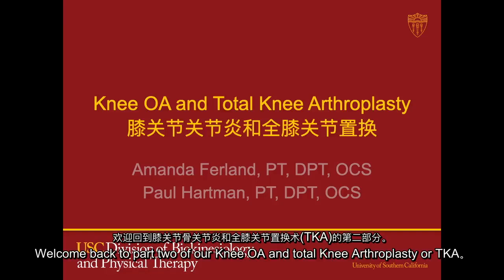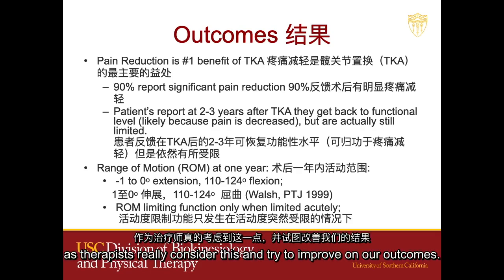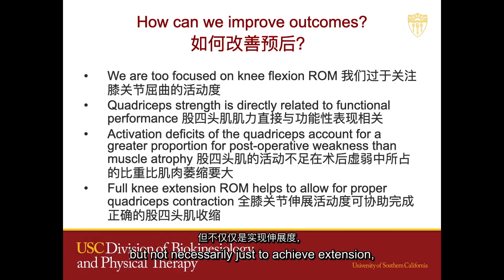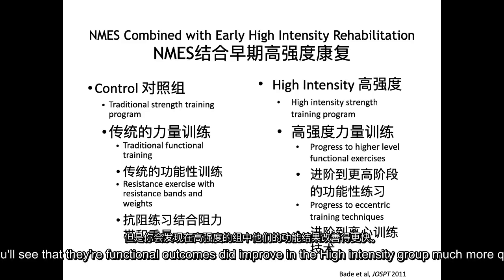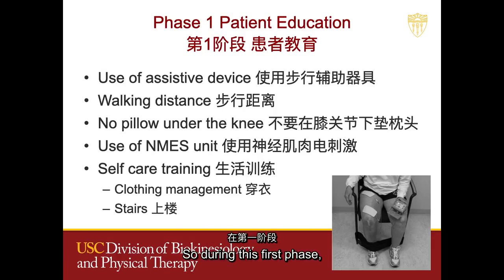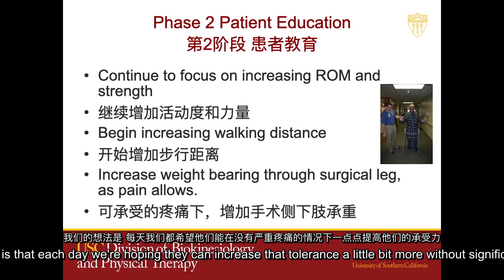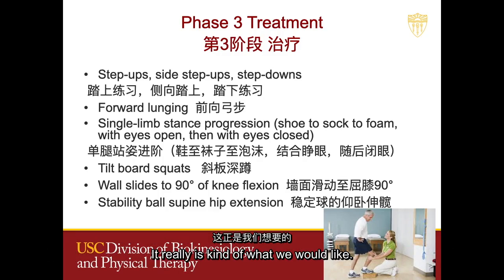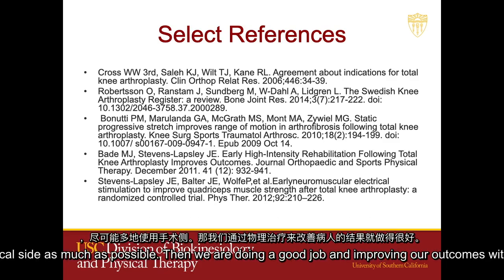一、關節軟骨及半月板損傷：05 全膝關節置換術 第2部分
本频道所分享的所有内容均来自网络，仅用于个人学习和交流目的，非盈利性质，且无任何商业用途。内容上传仅为方便观众参考与学习，如涉及任何版权问题或侵权行为，请版权方联系我们进行处理，相关内容将立即删除。

我们尊重知识产权，若任何内容侵犯了您的合法权益，请随时与我们联系，我们将迅速采取措施。

感谢您的理解与支持！